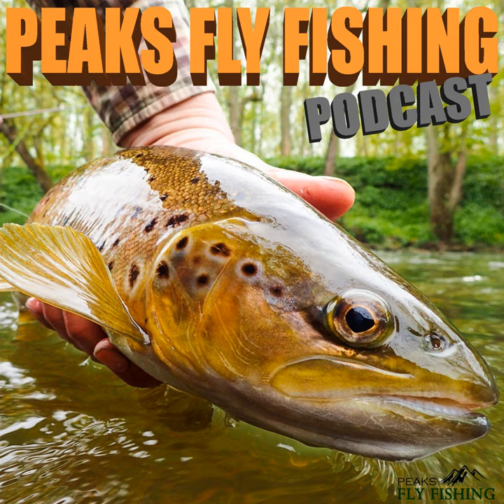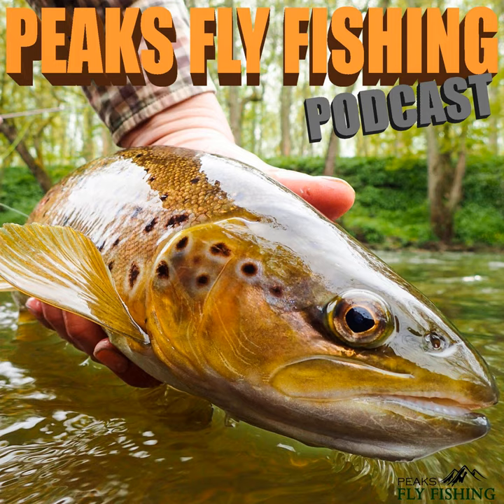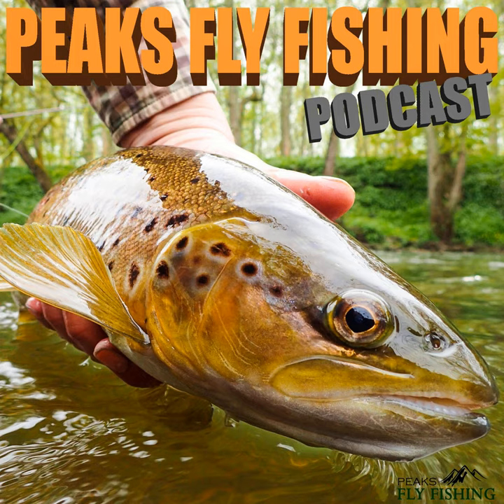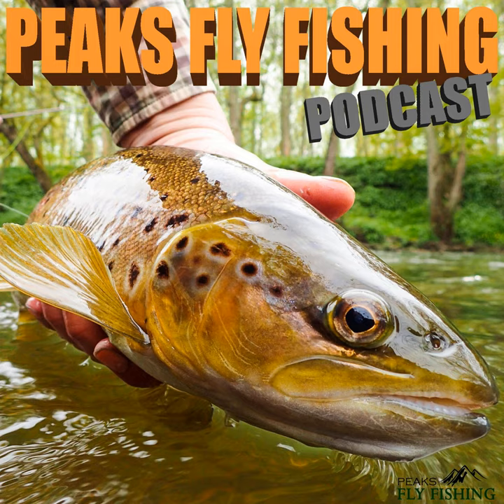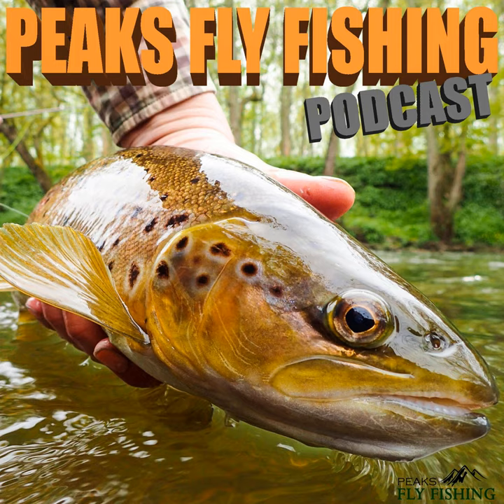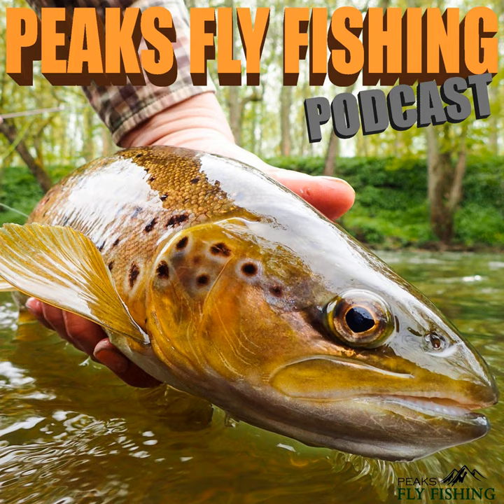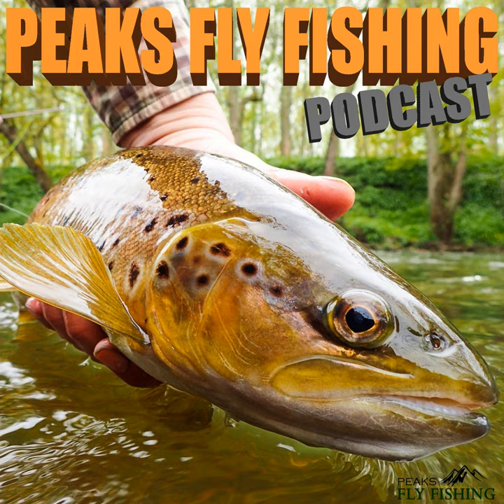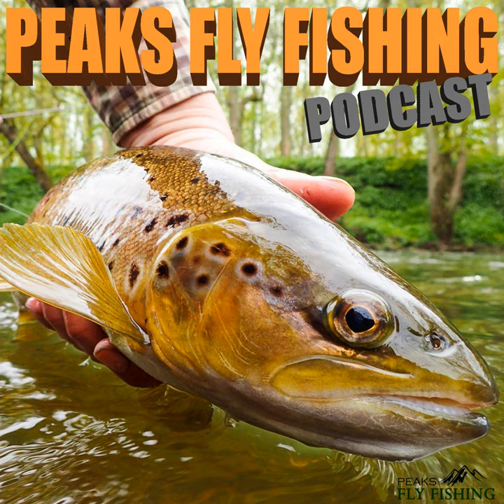Fly Fishing Podcast - Unexpected Dry Fly Fishing For Grayling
In this episode, David sets out to the river on a perfect early Autumn morning. The intention is fishing some deep nymphs for Grayling but rising fish force a change of tactics!